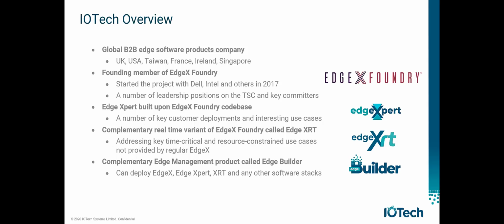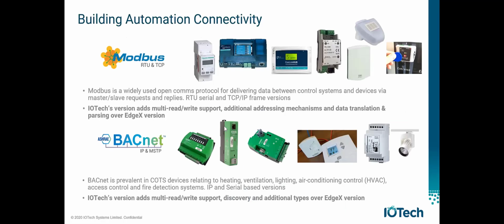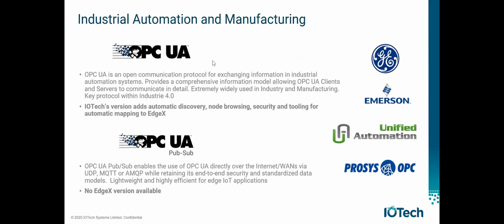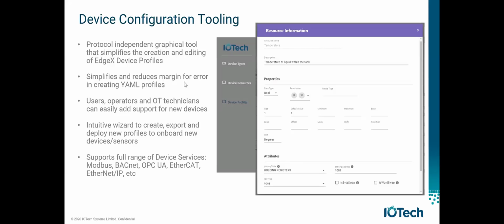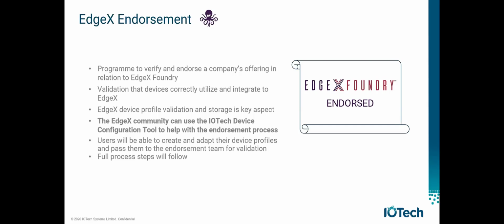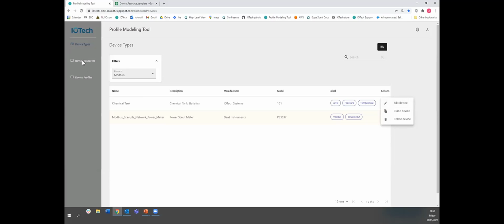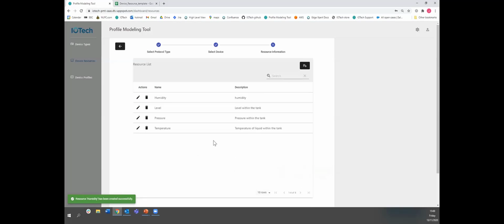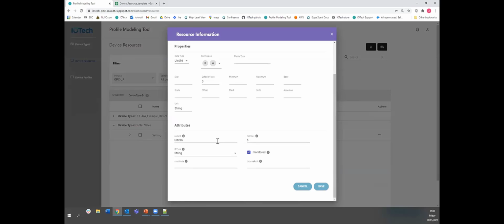Advanced Device Connectivity and Tooling for EdgeX Users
Watch the recording from the EdgeX Ireland F2F Planning Week, where IOTech Product Manager, James Butcher, explains latest innovations for EdgeX device connectivity. The talk explains how commercial device services are now available as connectors to open source EdgeX and then describes the new device service tooling that will shorty be made available free to EdgeX users and how this relates to the EdgeX forthcoming endorsement program.